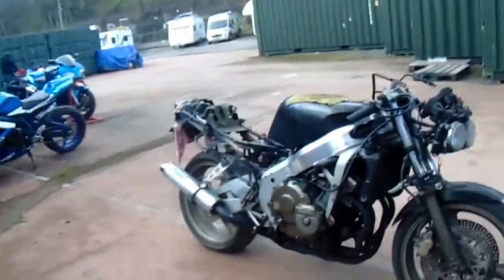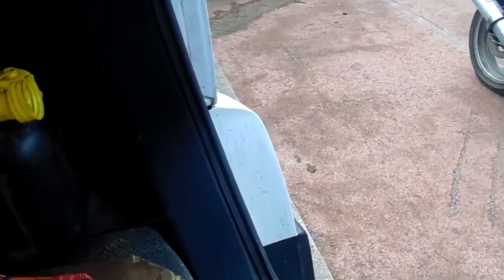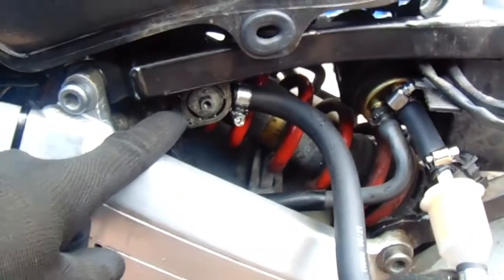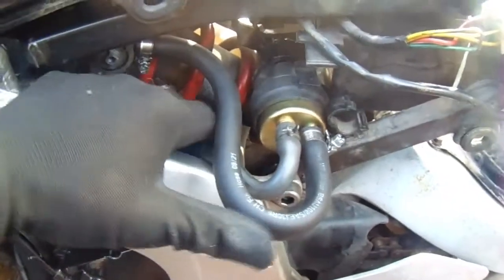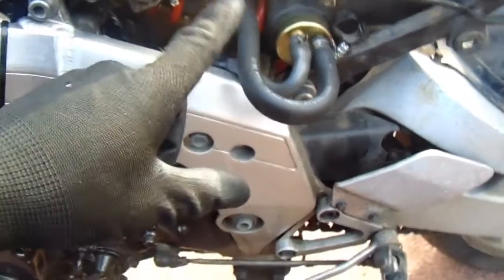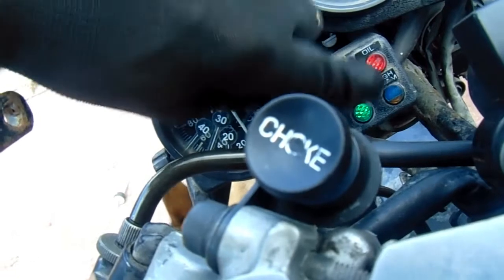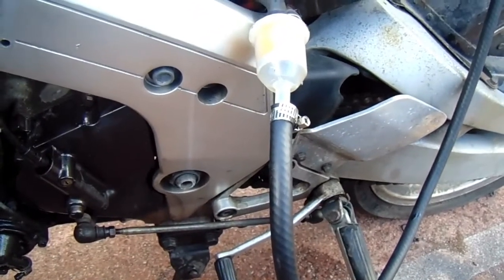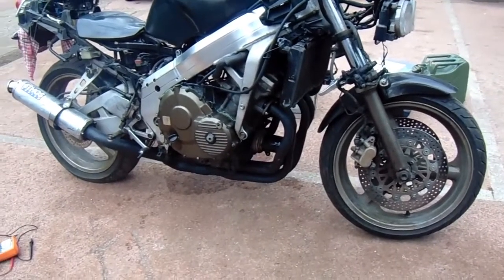CBR400RR NC23 REFUSES TO START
So I'm either gonna put this piece of shit in the back of the unit and leave it until I feel its time to have another go or its going to go on Ebay next week and get rid.
I normally don't give in so easily but fed up and could do with some cash back to fund the engine I'm rebuilding